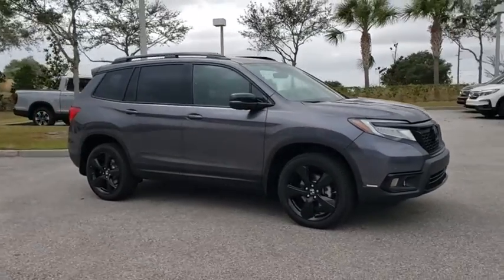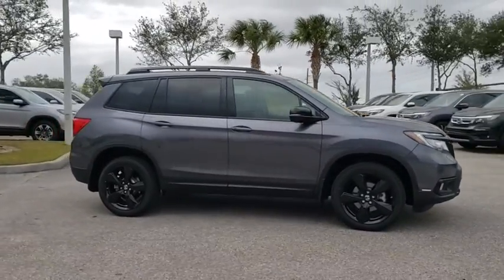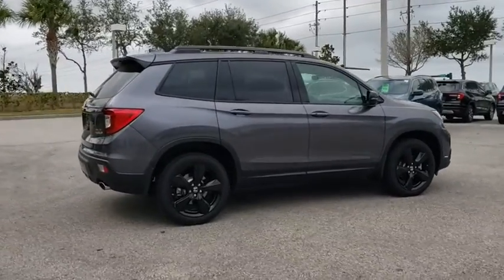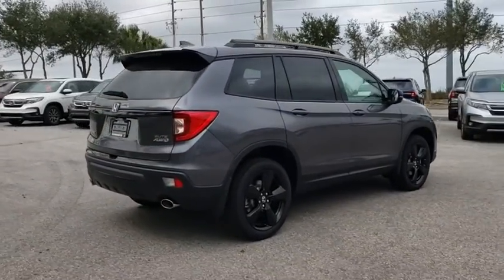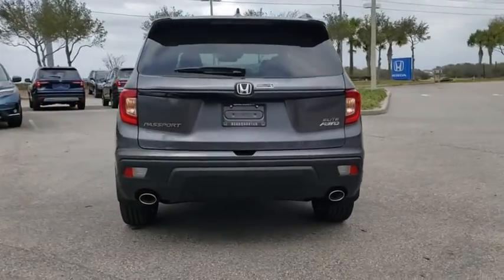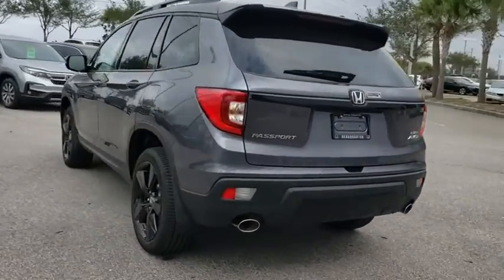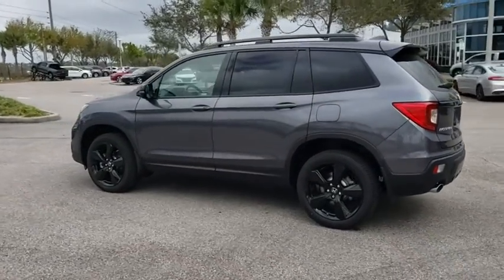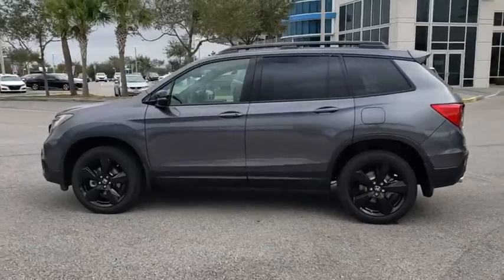2019 Honda Passport Winter Garden, Clermont, Winderemere, Winter Park, The Villages, FL KB001207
New 2019 Honda Passport available at Headquarter Honda in Winter Garden, Florida. Servicing the Winter Clermont, Winderemere, Winter Park, and The Villages, FL area.
2019 Honda Passport Elite AWD - Stock#: KB001207 - VIN#: 5FNYF8H02KB001207

Headquarter Honda
17700 State Road 50

Low Financing and Leasing Available. Headquarter Honda is excited to offer this wonderful-looking 2019 Honda Passport AWD Elite in Modern Steel Metallic.We are conveniently located just a few minutes West of Downtown Orlando, just off the Florida Turnpike between Winter Garden and Clermont! It s one of the easiest drive in Central Florida! Remember: Headquarter Honda Gets You There! So take the easy drive from almost anywhere in Central Florida to visit us or just call one of our Professional Inventory Specialist for more information and schedule a VIP appointment.